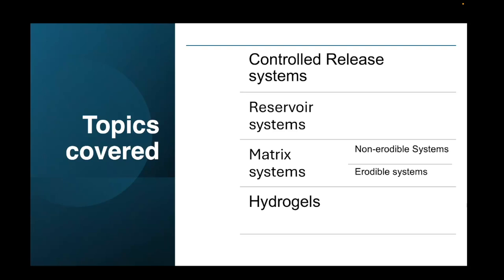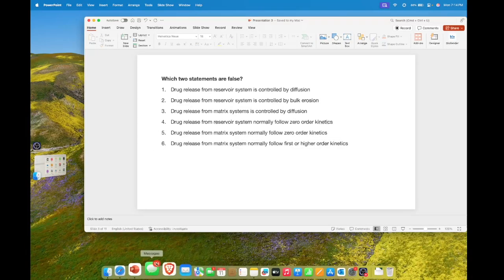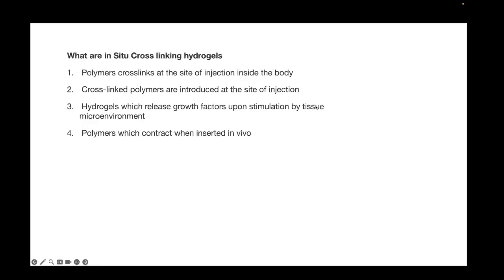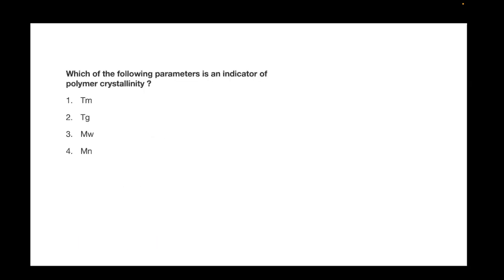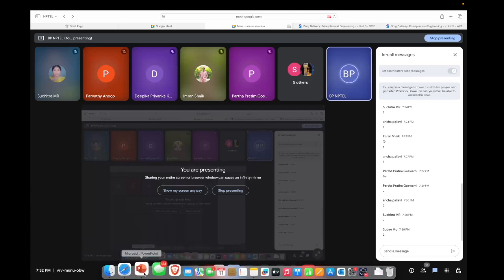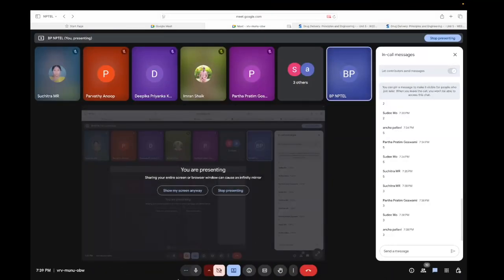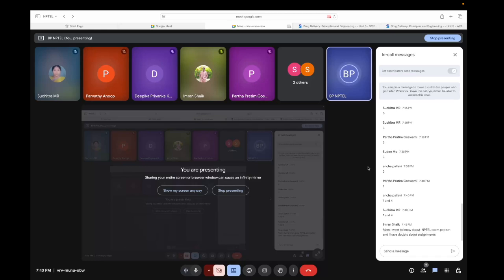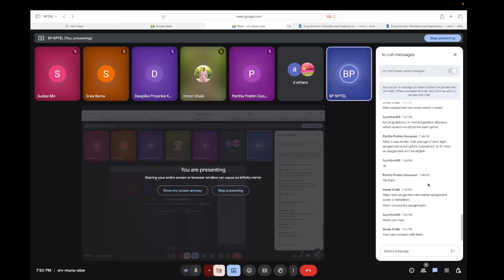Week 3 TA session_noc25-bt55